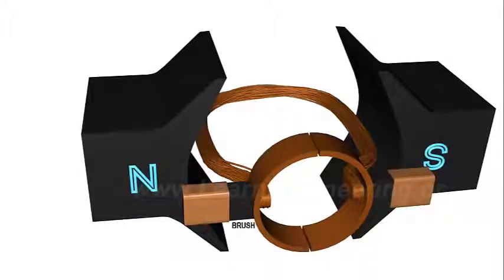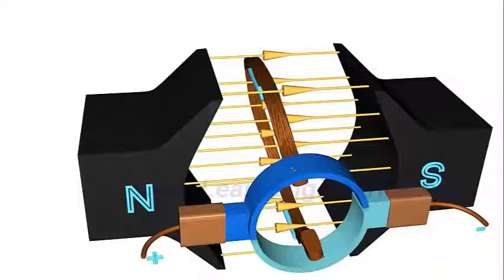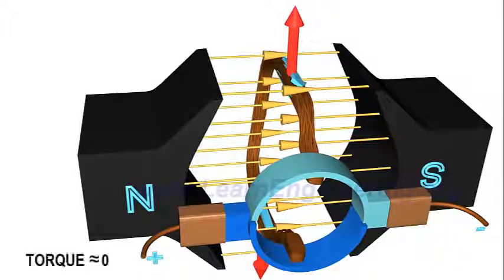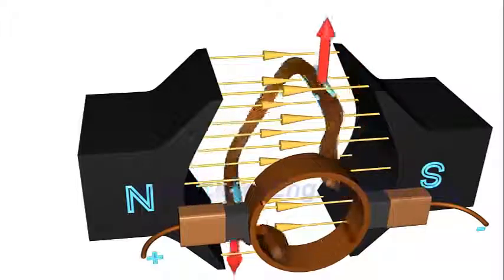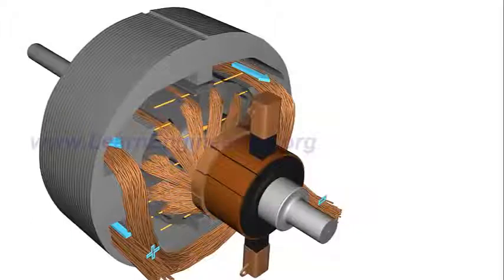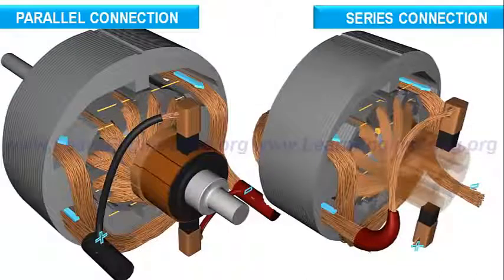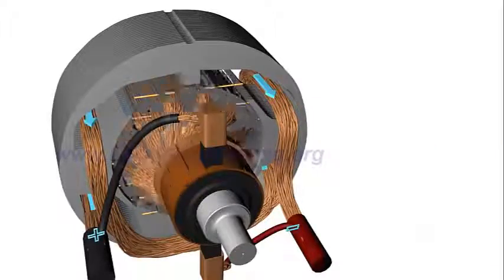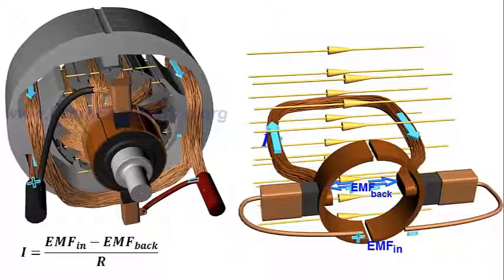Bahan Ajar Rangkaian Listrik Arus Searah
Bahan Ajar Video SMK kelas 1